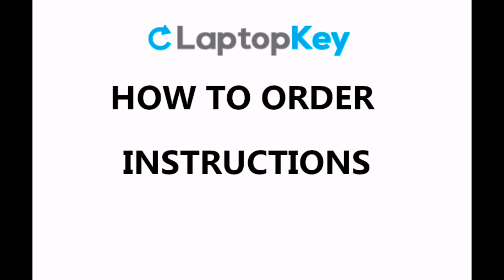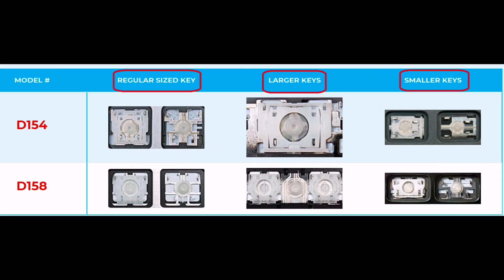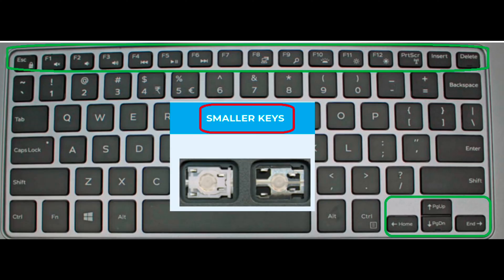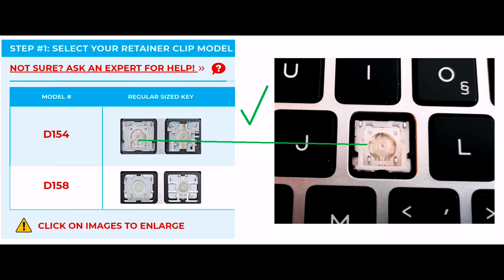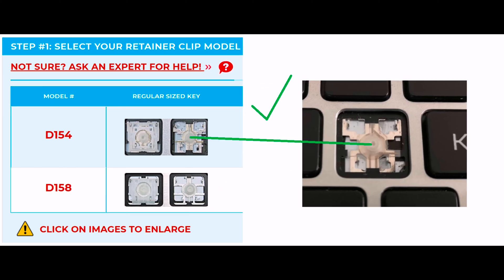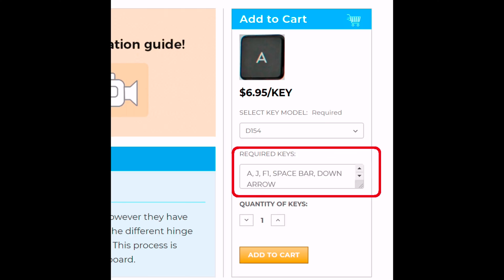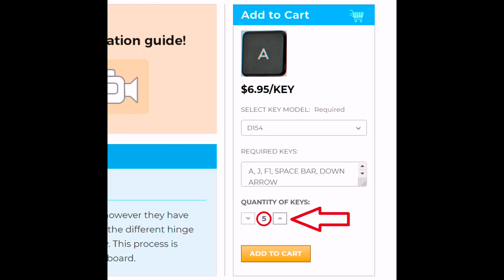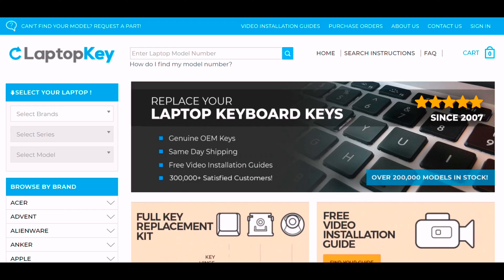How to Order Replacement Laptop Keys - LaptopKey.com